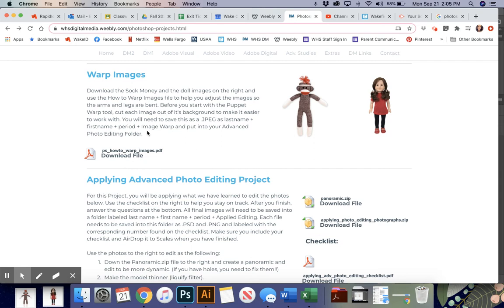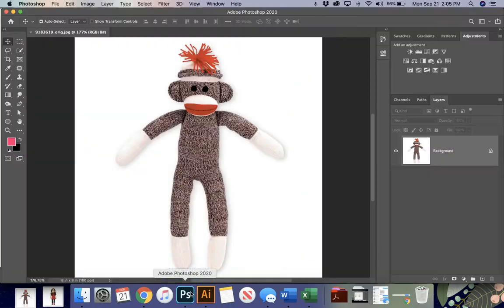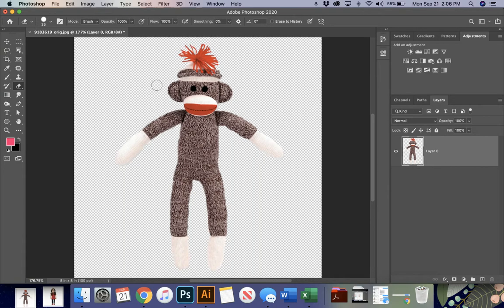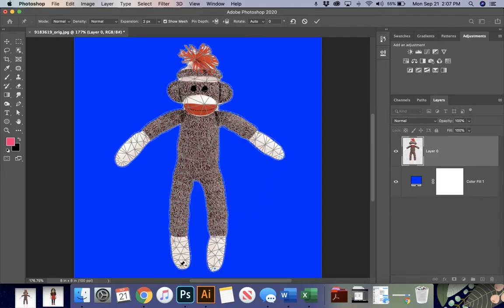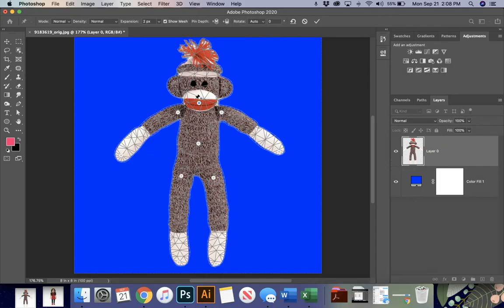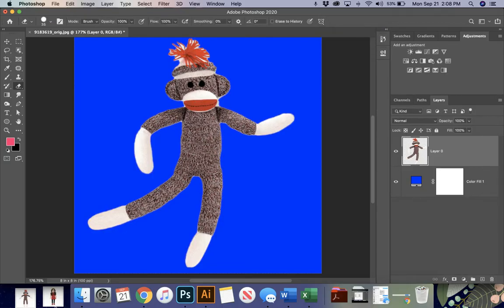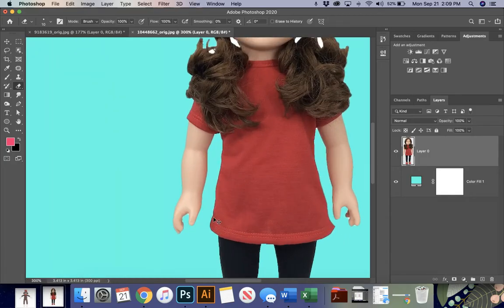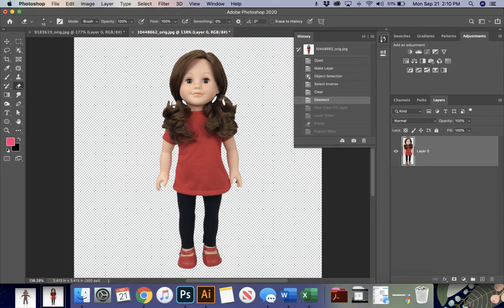Puppet Warp Images